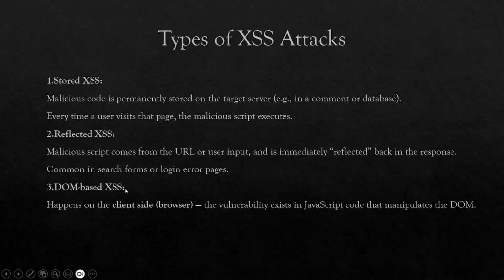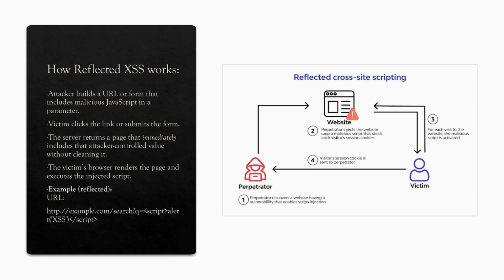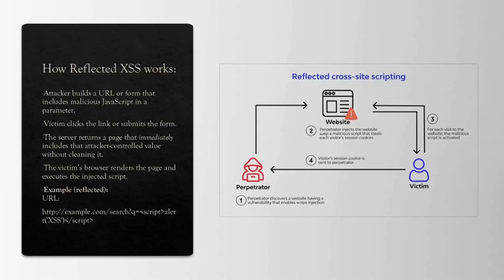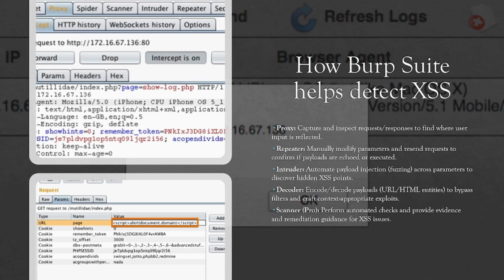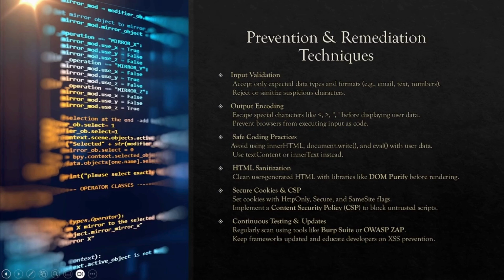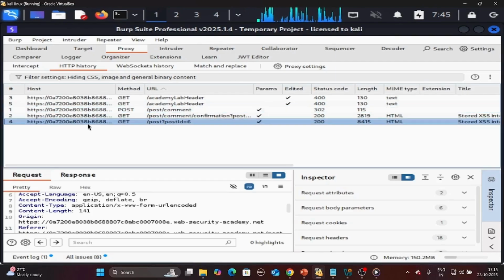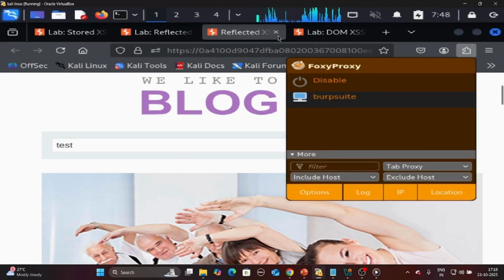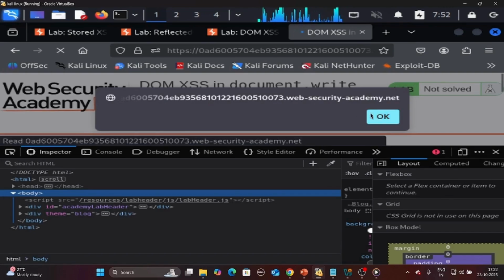Presentation on Cross-Site Scripting (XSS) by Muhammed Ukhasat | 16CF Batch | CyberSapiens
In this presentation, Muhammed Ukhasat, a CyberSapiens 16CF intern, explains Cross-Site Scripting (XSS)—a common and dangerous web application vulnerability that allows attackers to inject malicious scripts into trusted websites. The session breaks down how XSS attacks work and how these scripts execute in a user’s browser when interacting with a vulnerable web application.

The presentation highlights the risks associated with XSS attacks, including data theft, session hijacking, account compromise, and website defacement. Designed for beginners and cybersecurity learners, this session helps viewers understand why proper input validation, output encoding, and secure development practices are essential for preventing XSS vulnerabilities.